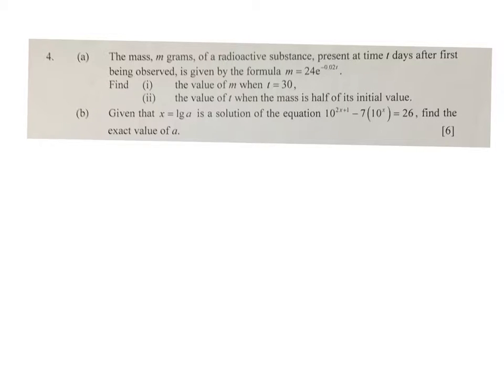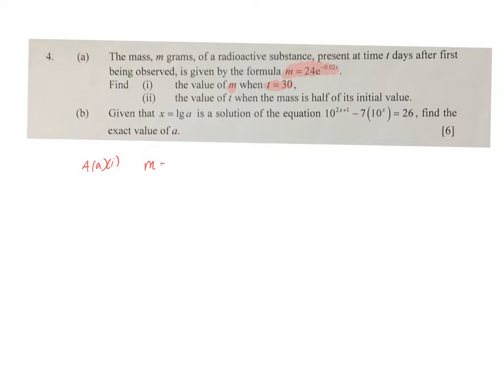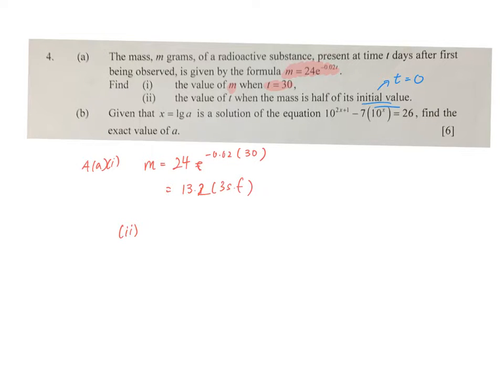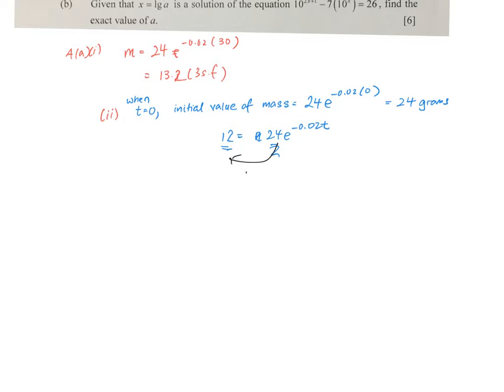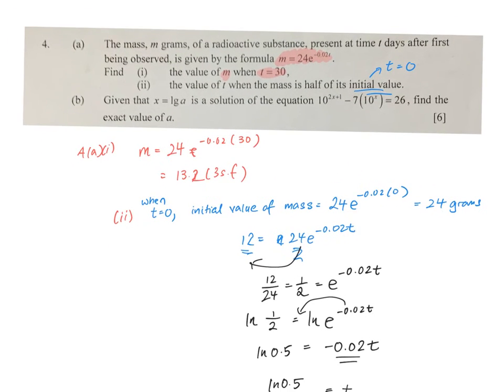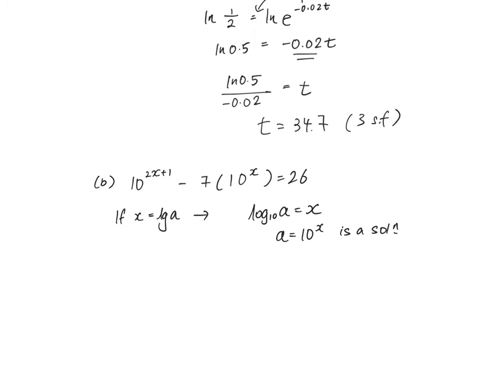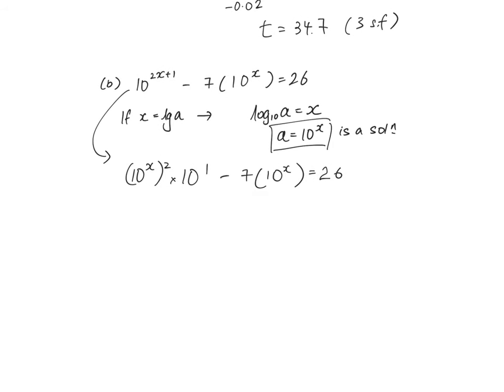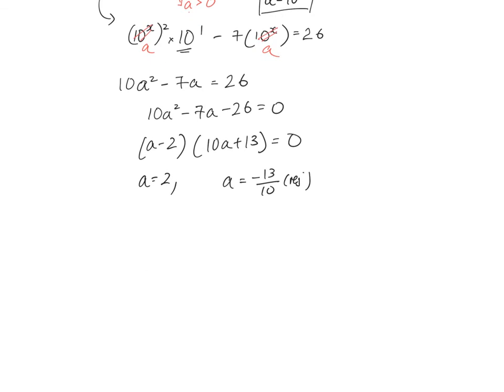1MA1 2018 Exponential Functions and Logarithms AQ4